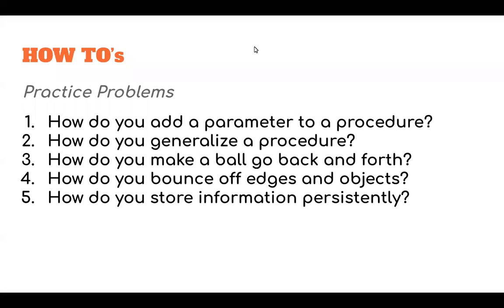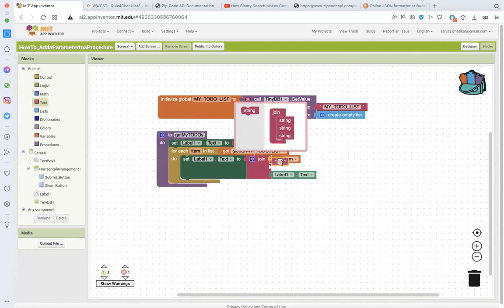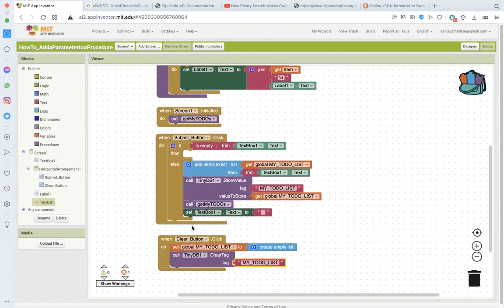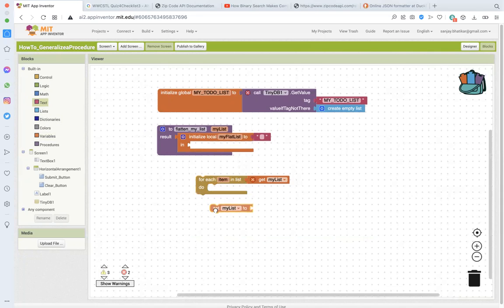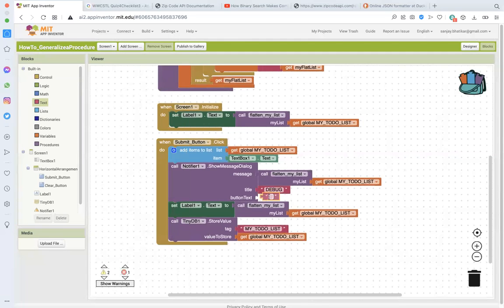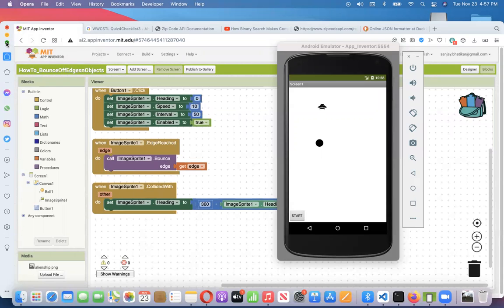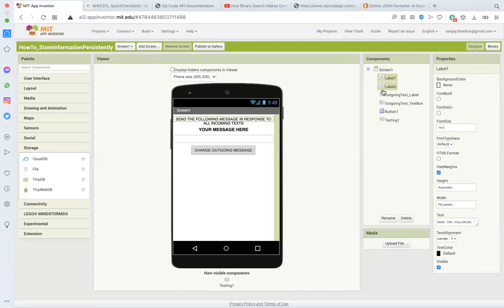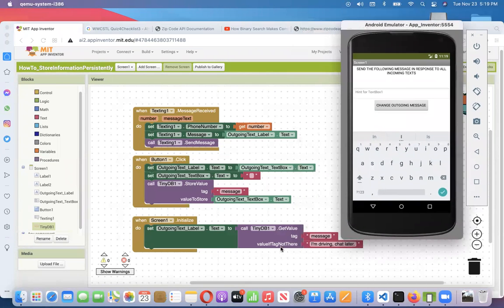WOMEN WHO CODE, ST LOUIS, DAY 06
In this session, we did short coding exercises to practice the concepts underlying the classic game of pong built in the last session.
1. How do you add a parameter to a procedure?
2. How do you generalize a procedure?
3. How do you make a ball go back and forth?
4. How do you bounce off edges and objects?
5. How do you store information persistently?
We expanded on the use of a database to persist information, while practicing animation with image sprites and canvas.